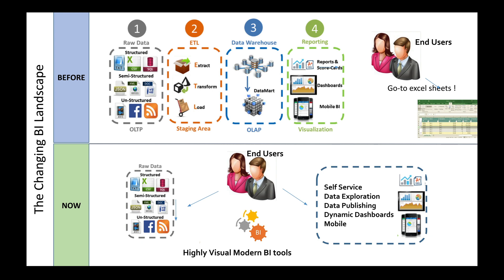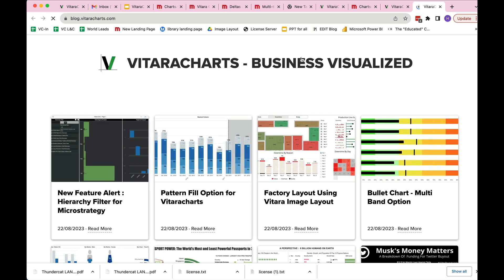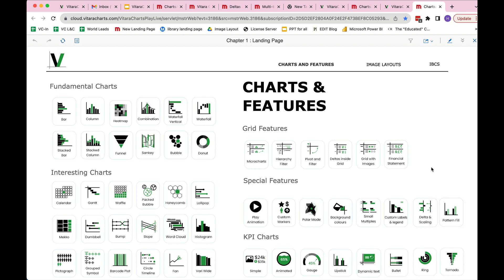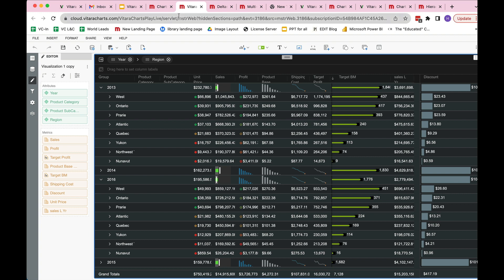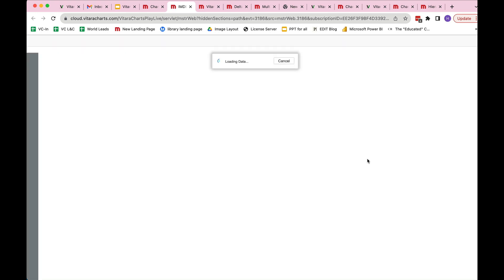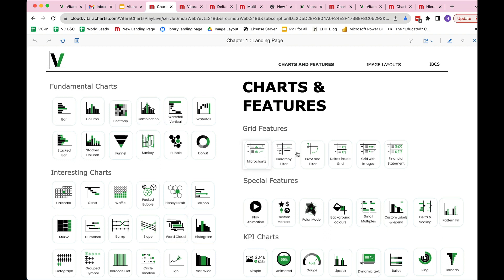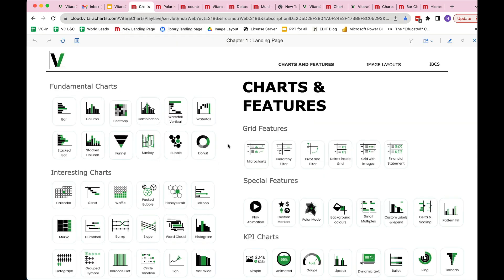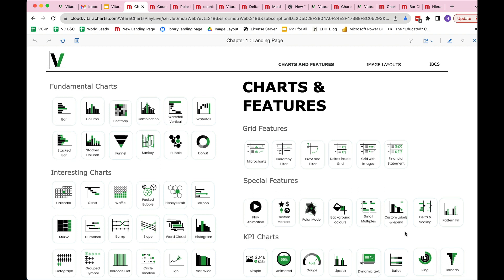Vitaracharts 2023 : Unleash 30+ plug and play charts for Microstrategy.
This is a demo of Vitaracharts plugin with 30+ new charts for MicroStrategy